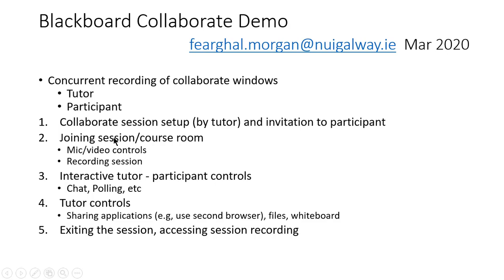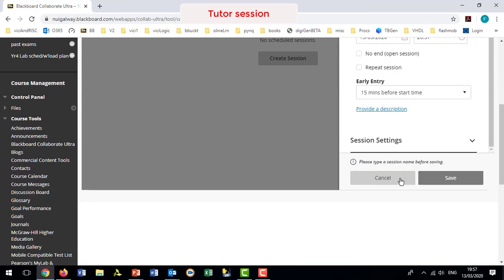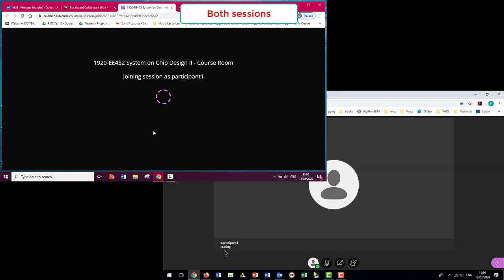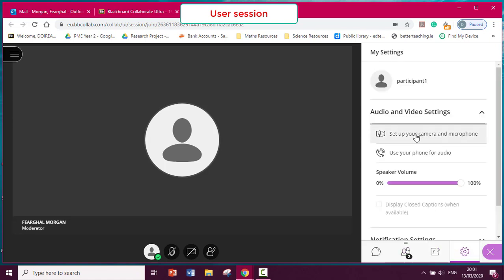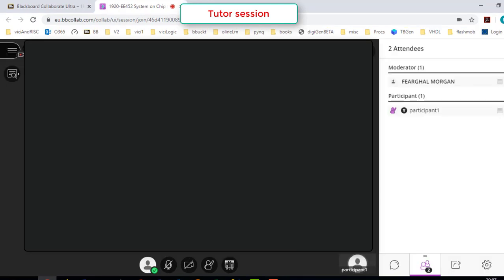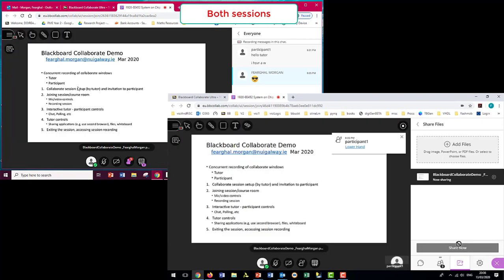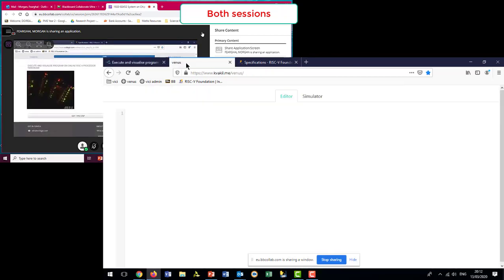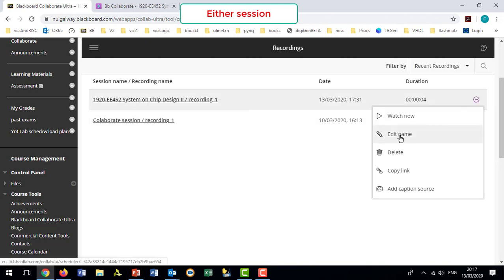Blackboard Collaborate Ultra Tutorial, displaying both tutor and user sessions